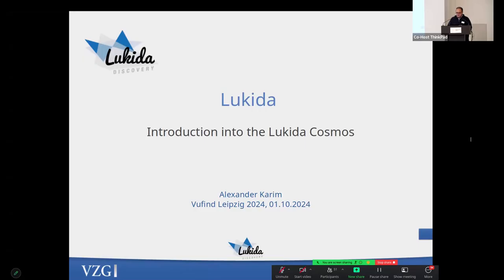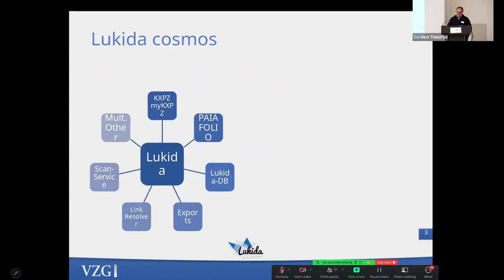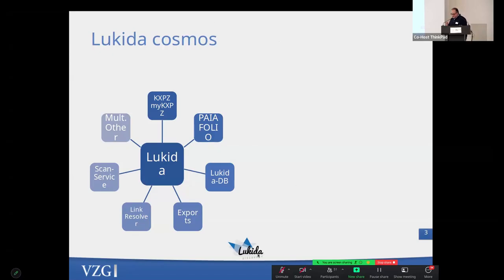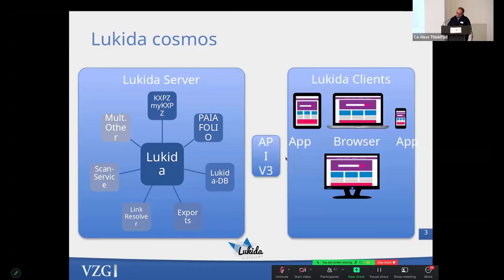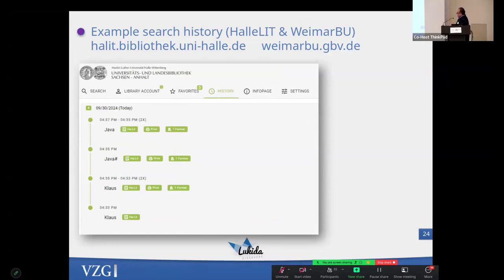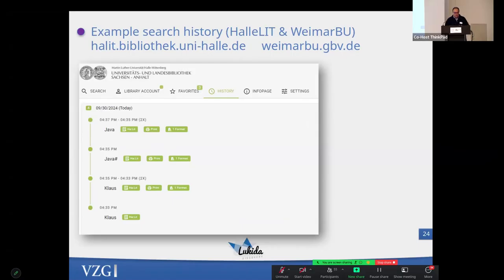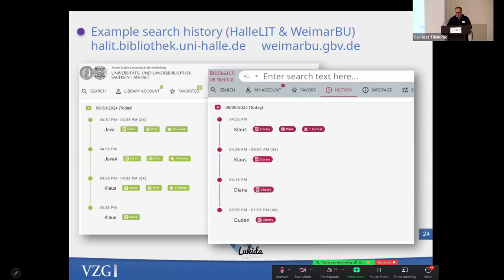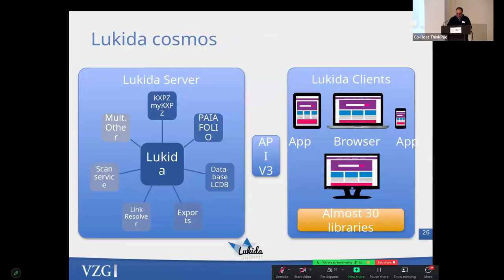VuFind® Leipzig 2024 Future Discoveries: Introduktion to Lukida Cosmos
TALK 13 (GER)
Introduction into the Lukida Cosmos (Alexander Karim | GBV)

Abstract: This presentation will give you a little introduction to the Lukida cosmos: Lukida is a discovery solution for end users that can be flexibly adapted to the various needs of libraries. Numerous internal commands enable libraries to find their media directly and quickly. Lukida uses its own API, which enables discovery functions to be integrated into its own website. Native apps for Android and iOS are also being prepared to offer users the usual smartphone functionality. A modern interface (UI) is also included, which can be configured very flexibly. Lukida supports several local library systems and several locations in one interface. In addition to the K10plus central, Lukida uses another data source to offer classification systems and covers. Local systems are also stored here so that Lukida can be displayed. You can also integrate your own data source. myK10plus Zentral offers you a direct interface to store your own data, which can then be queried by Lukida or other systems and included in the search results.

ABOUT THE EVENT:
The conference “VuFind® Leipzig 2024. Future Discoveries” joined two important events in the field of discovery systems in libraries, bringing together experts on an international level. On the one hand the German VuFind®-Anwendertreffen, on the other hand the international VuFind® Summit. Our aim was to shed light on the current state of discovery systems and discuss their future potential with over 80 participants on site and around 160 registrations online - including Demian Katz, the maintainer and lead developer of VuFind®. For more information about the conference, please visit our event

COPYRIGHT:
This video is provided by Leipzig University Library under CC-BY license.
Camera and editing: Leipzig University Library